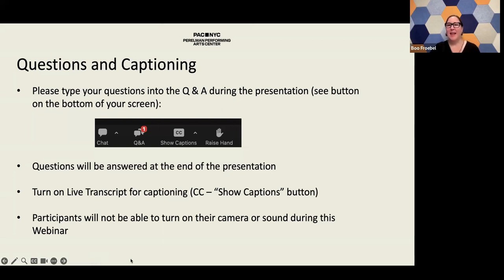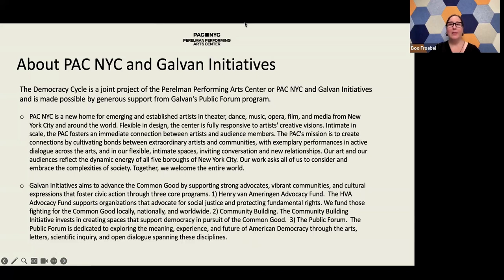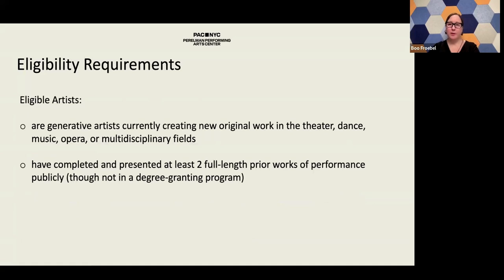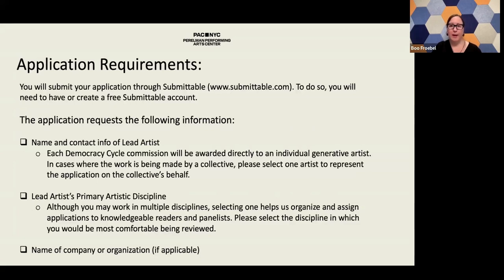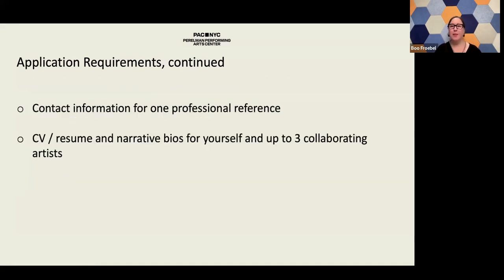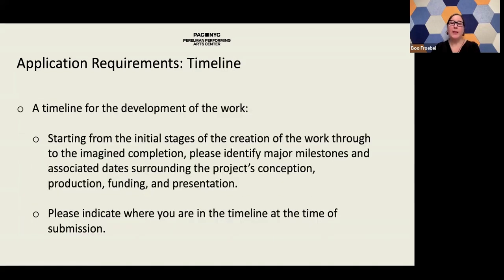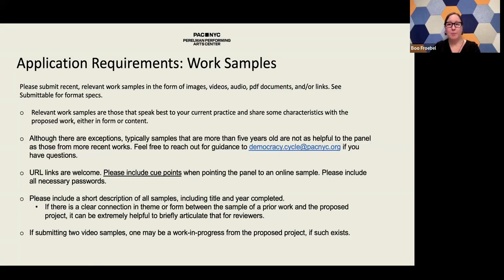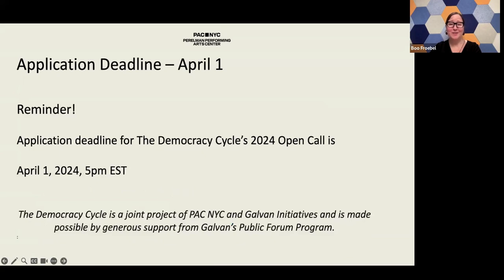The Democracy Cycle Webinar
This information session was recorded on February 15, 2024.
In this session, Democracy Cycle staff provided an overview of the commissioning program, and reviewed the Submission Guidelines, with a Q&A at the end.